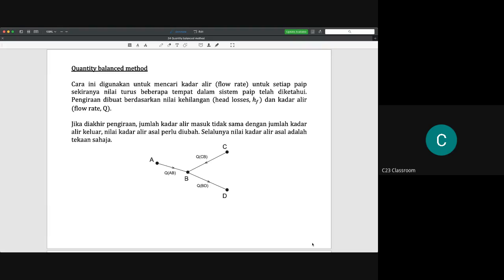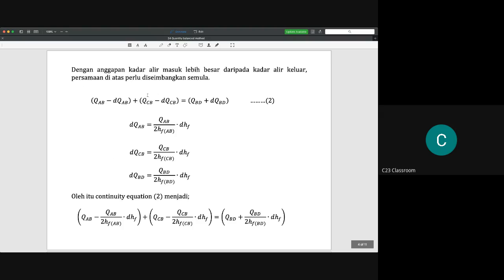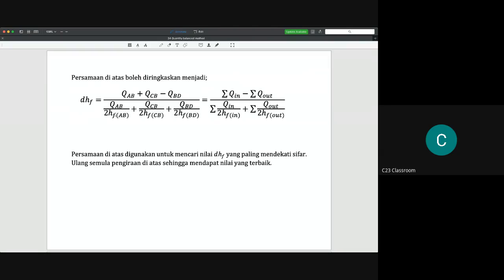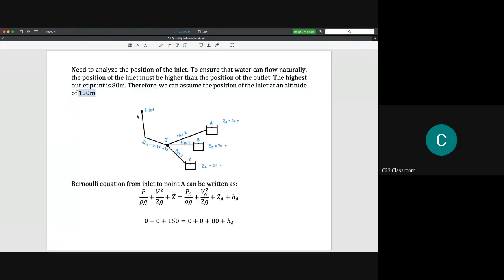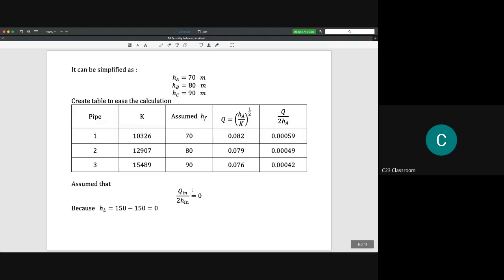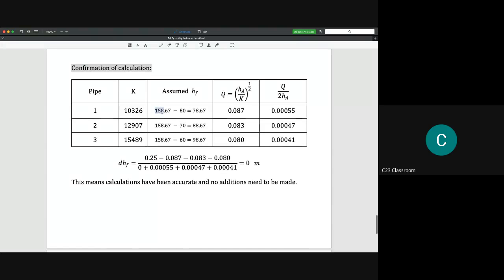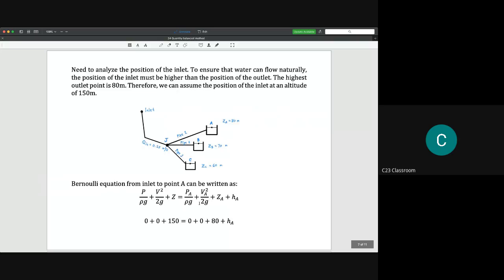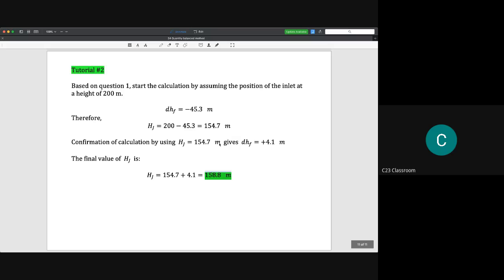C2-4 balanced method